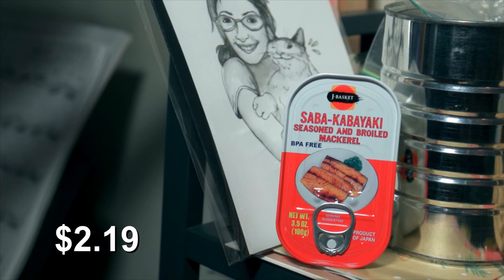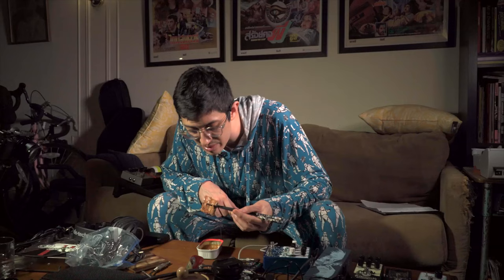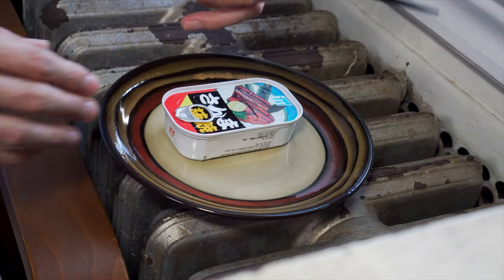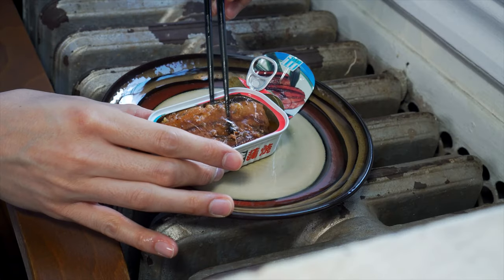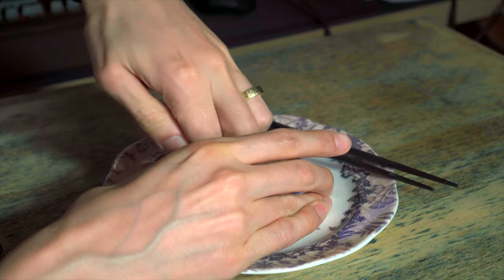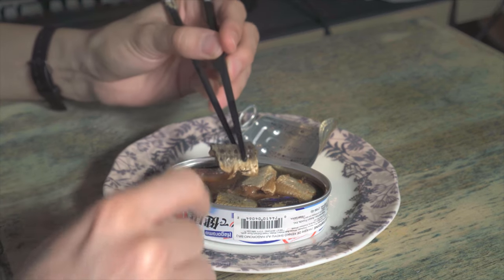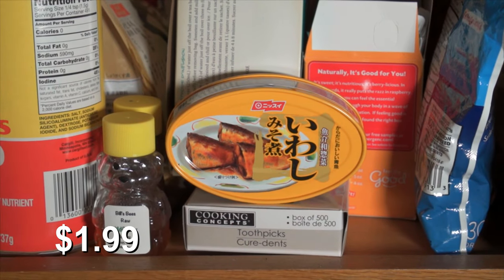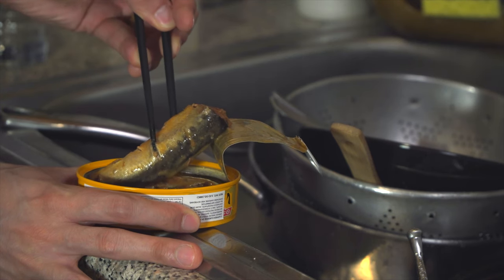JAPANESE Sardines & MORE | Canned Fish Files Ep. 5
Ever since my original sardine video, I wanted to do a video on Japanese canned fish.  These are mostly sardines (iwashi), but also include mackerel (saba) and saury (sanma).

Also, nobody watched the original sardine video at first, but now it has become the most successful video on my channel.  But such a modest success!  So I have created these last several fish videos as an experiment to see if "the algorithm" might find favor with this type of content.  So far, no success.  At least I have kept my belly full of fish!  We'll see how this one does.  I like eating on camera, but I would like to stick to one of my original directives on this channel:  To always strive to do something new with each video.  Perhaps I'll try my hand at the video essay format–yuck!

This was filmed concurrently with the "Canned Fish Files" videos, which were one-off watch-me-eats of western-style canned fish.